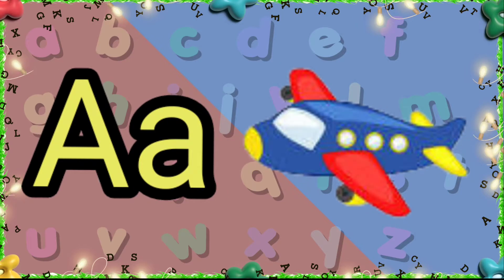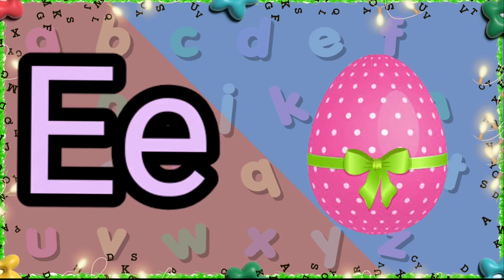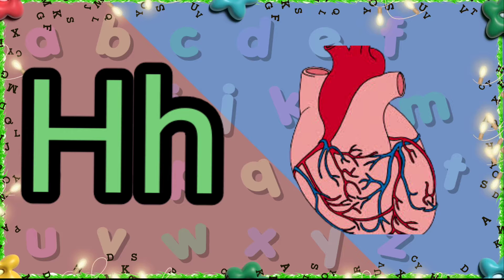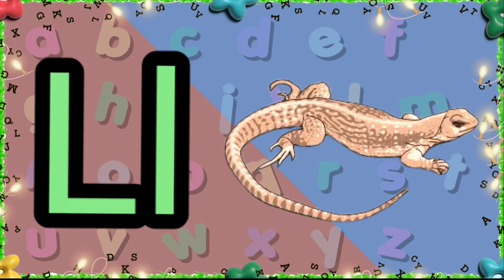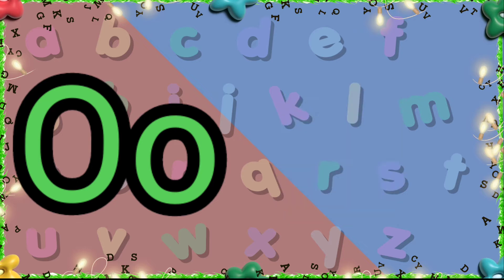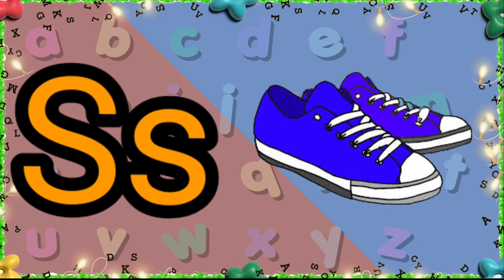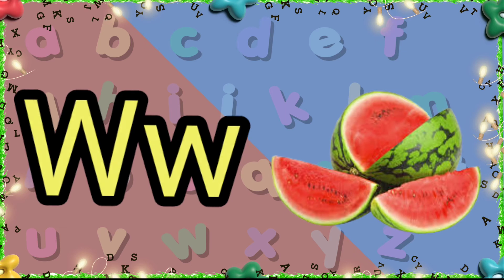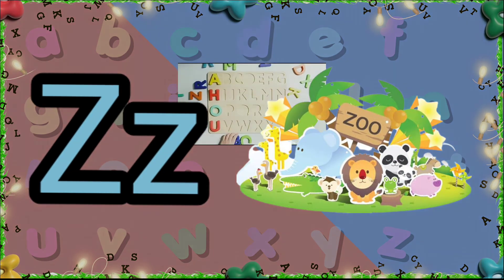Phonics songs A for apple abc videos abc songs abc videos ABC phonics Nursery rhymes nursery phonics